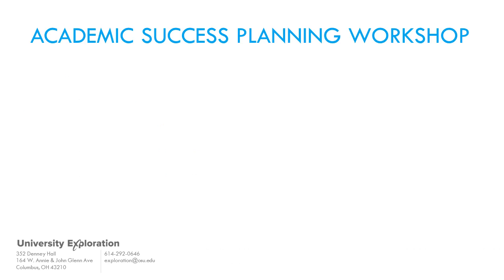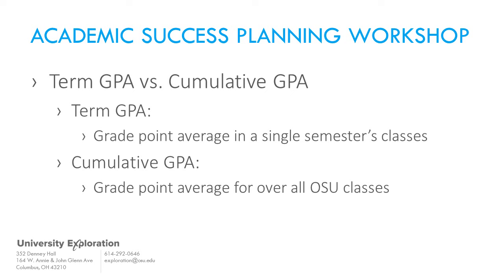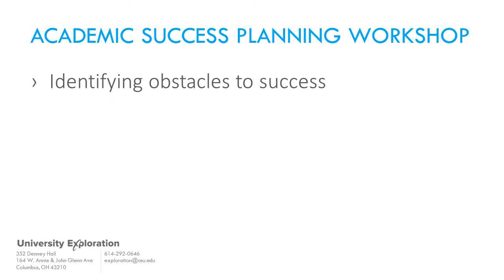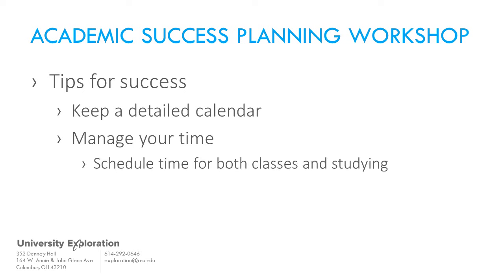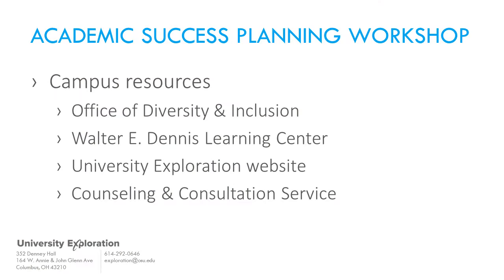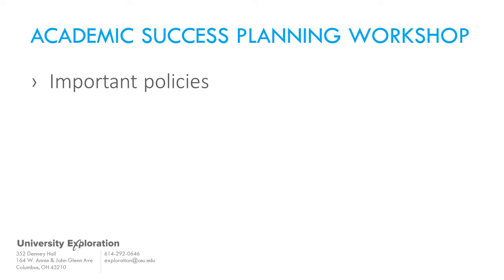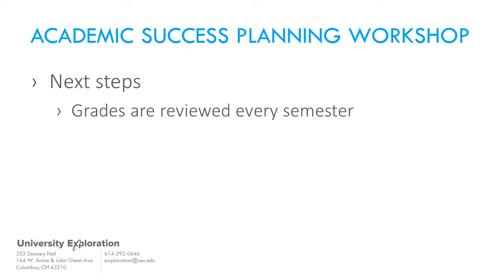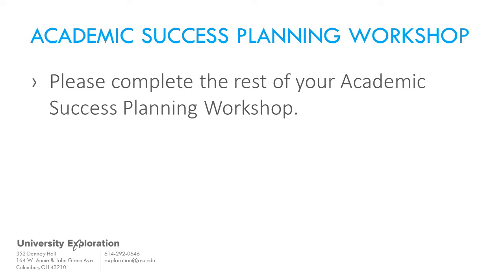Academic Success Planning Workshop Introduction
An overview of important policies related to academic probation and dismissal, common obstacles to student success, strategies to improve academic performance, relevant campus resources, and techniques for setting and reaching goals.